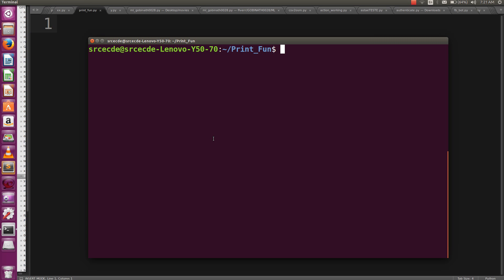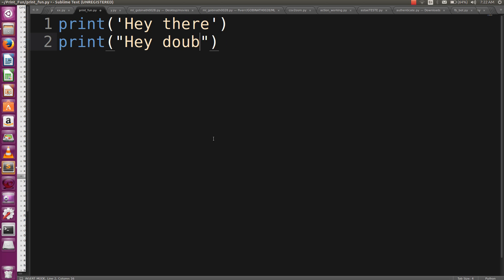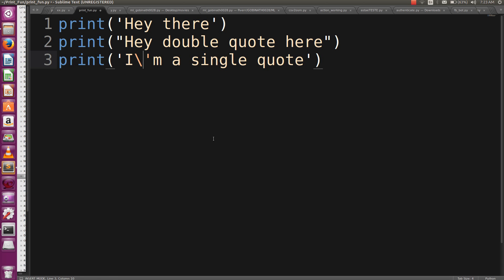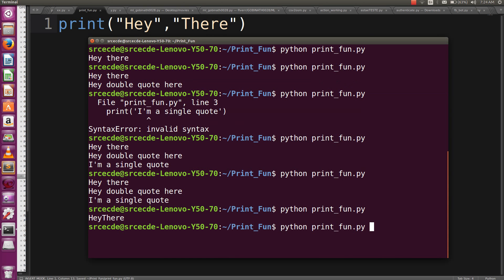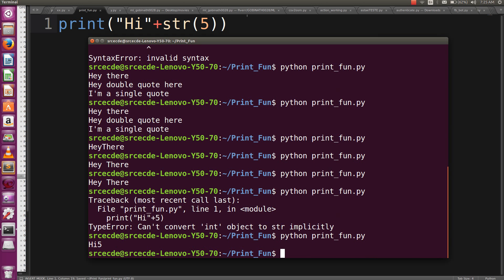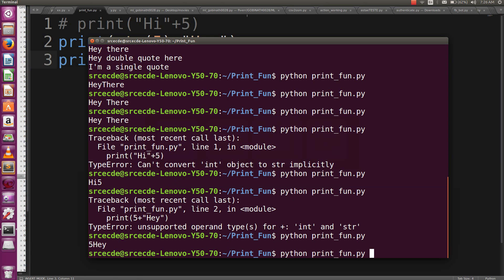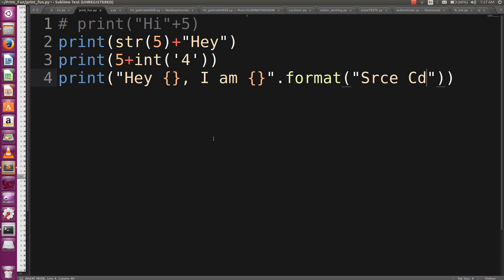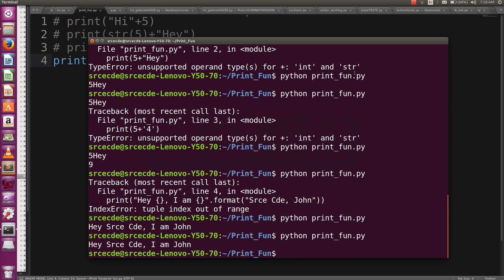Python 3: Print Function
The print function in Python is a function that outputs content to your console window.